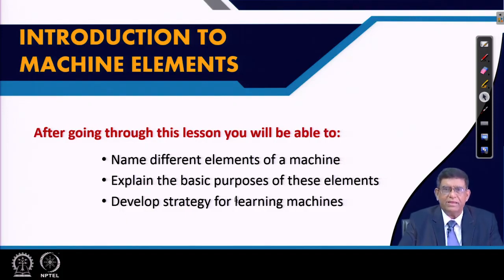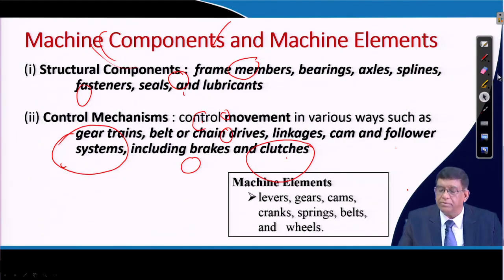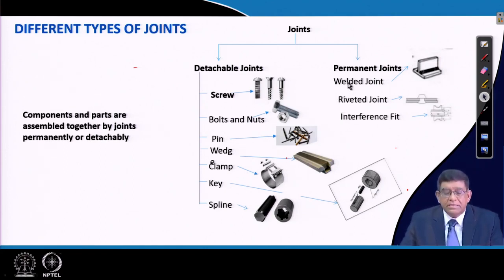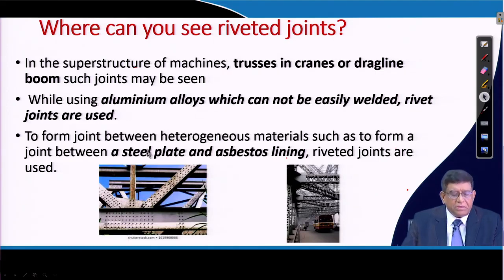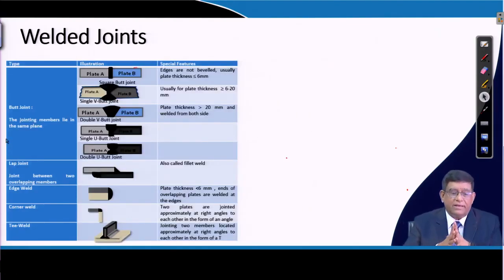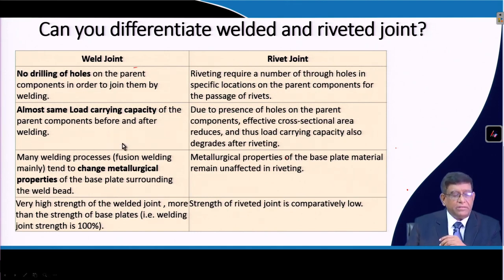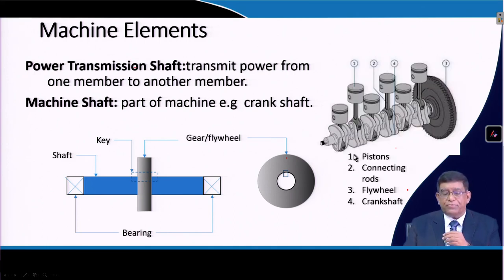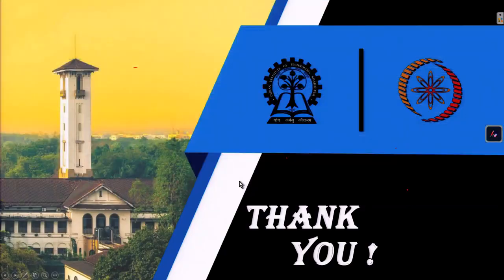Introduction to Machine Elements- 3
Mining mechinary subject